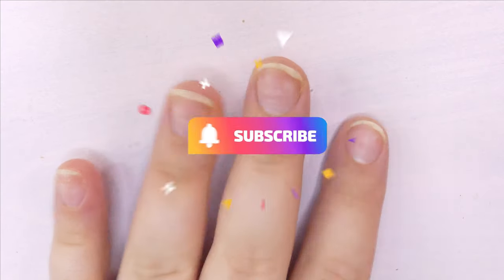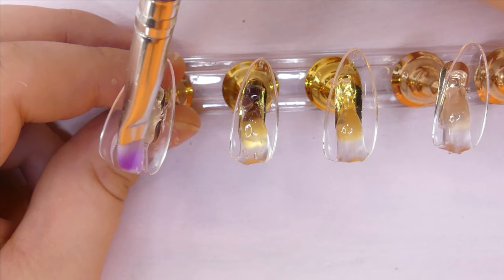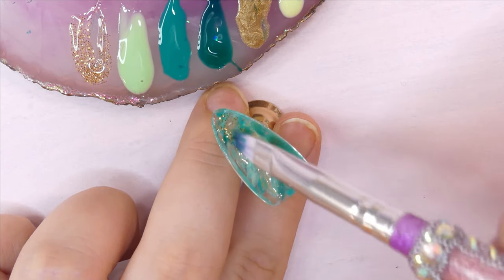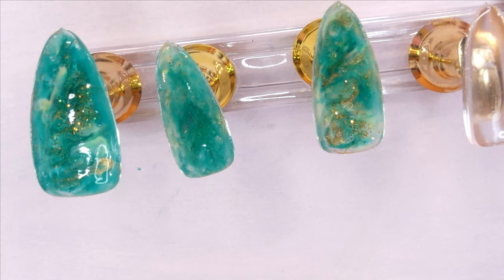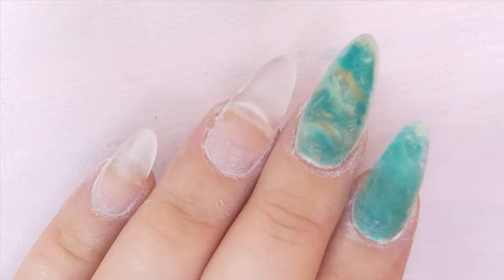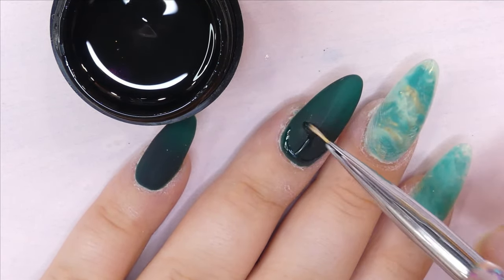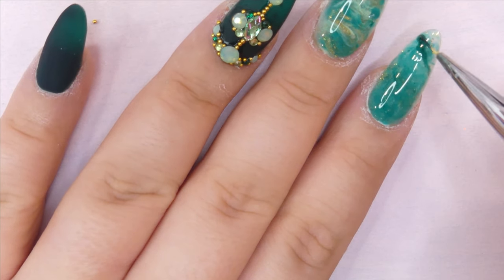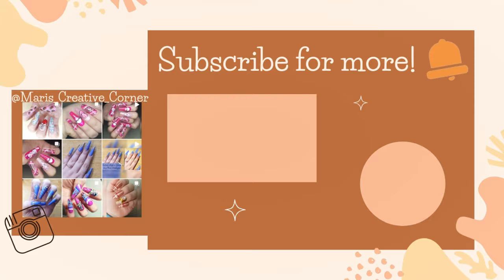Jade Inspired Nails || Lazy Girl Method Nails with Polygel💚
Hey fellow Creatives! Welcome back to another video!
As I was trying to come up with nail ideas for this week, I thought about marble nails and how I could give them a more "me" twist. That's when I thought that I could try doing a different crystal and Jade was the first one that popped to mind!
I love the color green and these just look so elegant and beautiful! I really hope you love this mani as much as I do!🥰💚